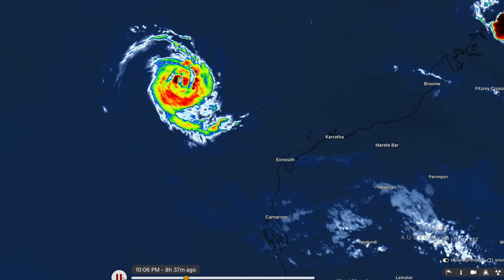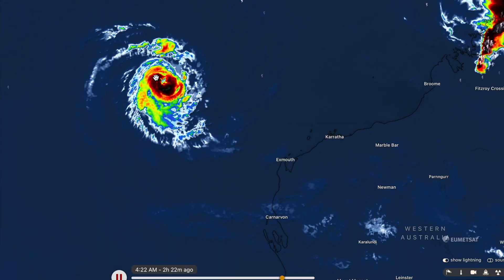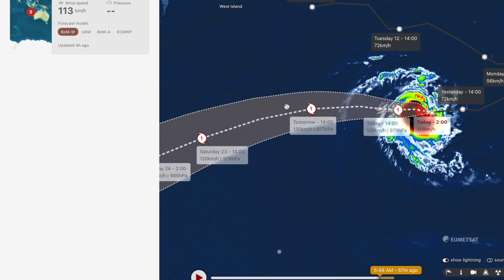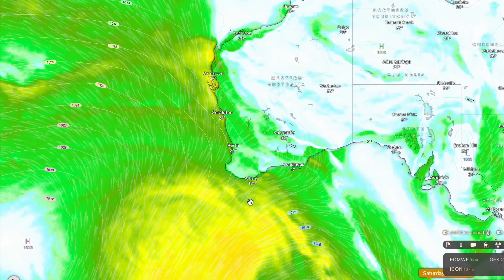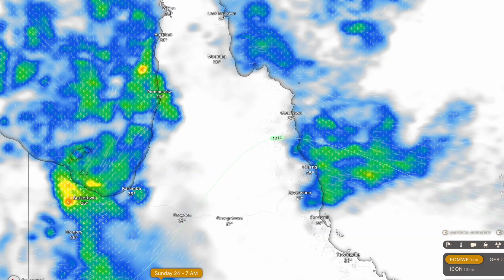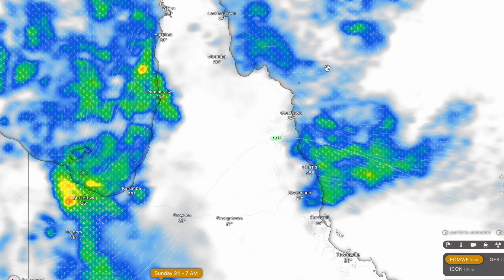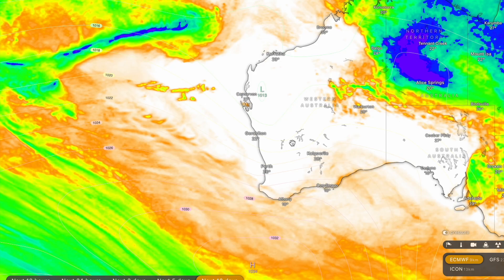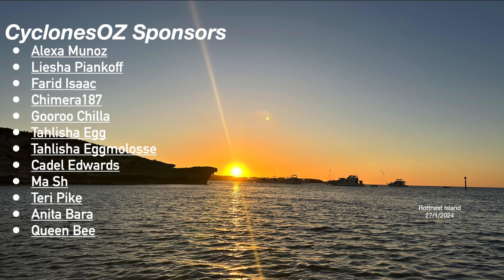Far North Queensland Forecast to be Impacted by a Developing Coral Sea Tropical Low Later Next Week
The Coral Sea is threatening another tropical low later next week, however the forecast on this developing system remains relatively uncertain and could swing many ways. It is unlikely this developing storm will ever be a cyclone threat to the aussie mainland though. Cyclone Neville has formed and rapidly intensified overnight adjacent to the WA coastline, and is also no threat to land.

Video Chapters:
Intro: 0:00
Cyclone Neville: 0:24
Coral Sea Tropical Low: 3:50
Central Aus Rainfall: 7:20
Outro: 11:24